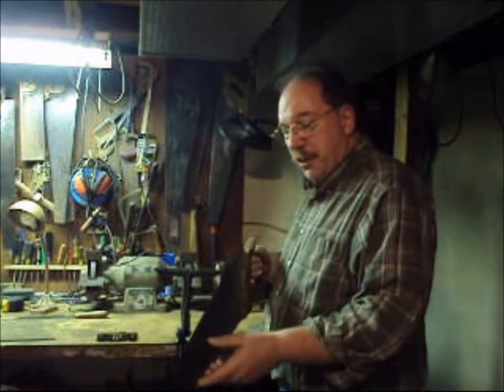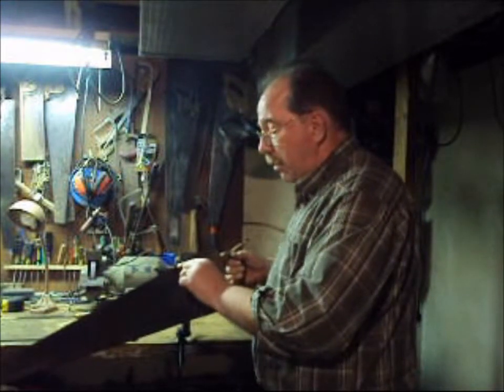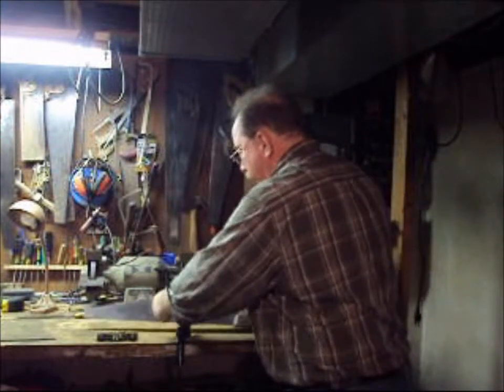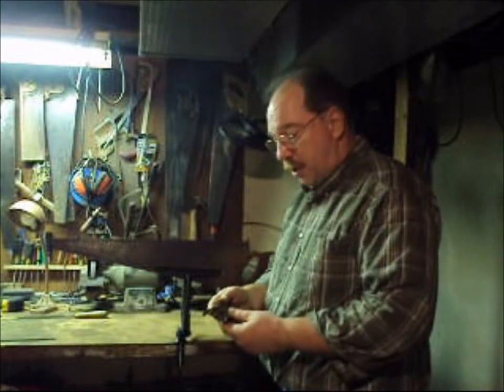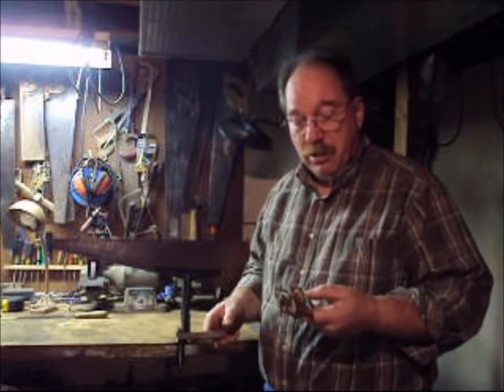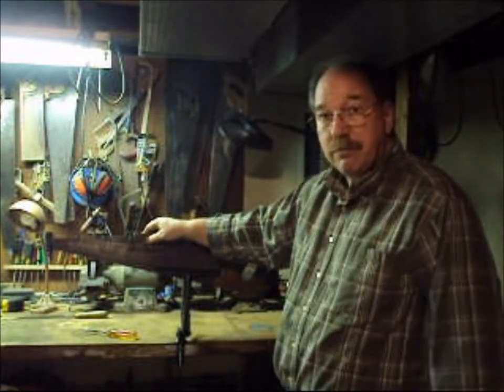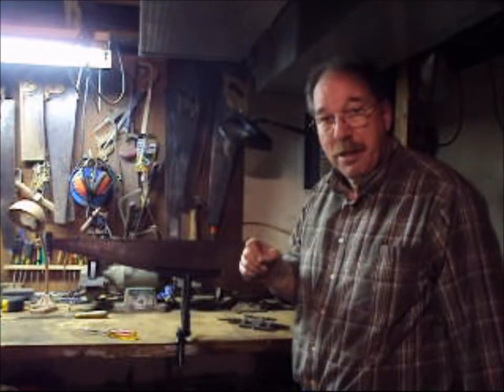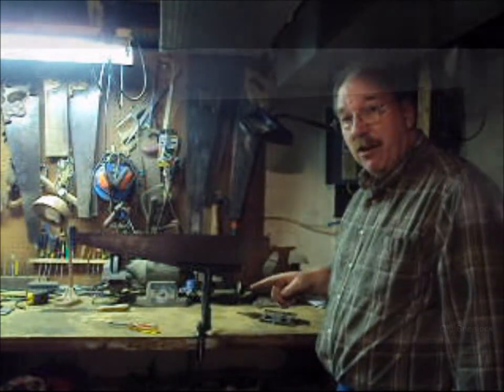Rip Saw Sharpening Jointing Part I of 3 - a video tutorial from Old Sneelock's Workshop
My methods for sharpening a saw. I owe a lot to friends who helped teach me and the Toolmera Website for providing inspiration.